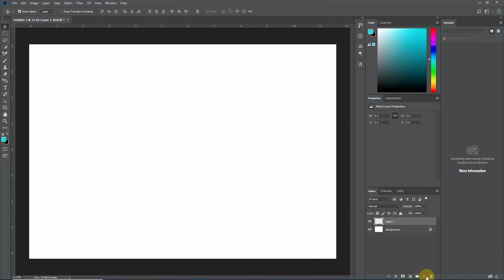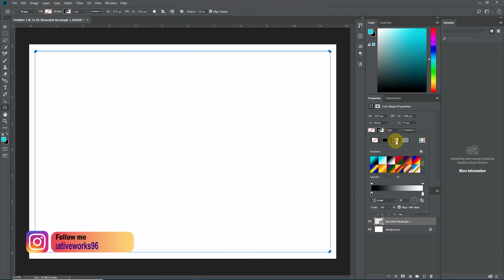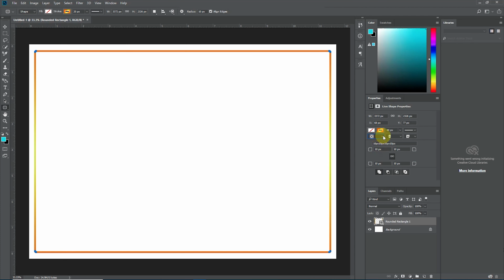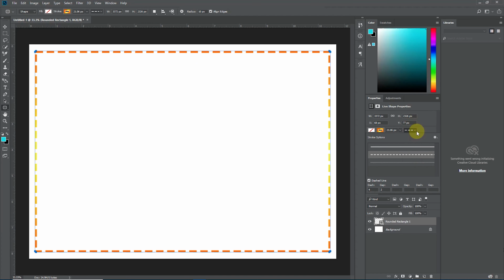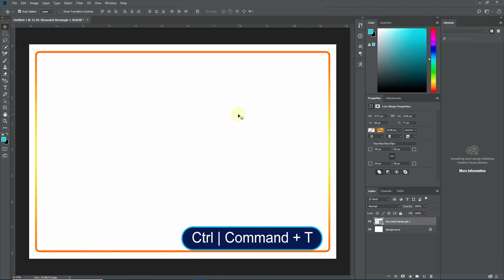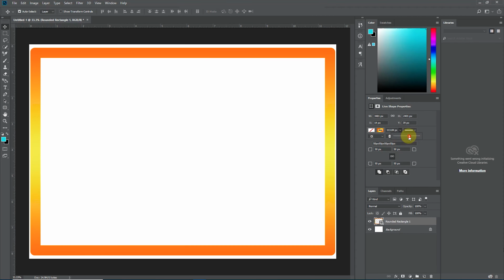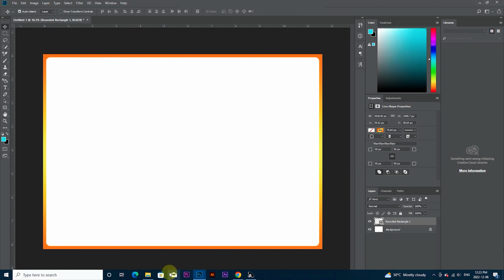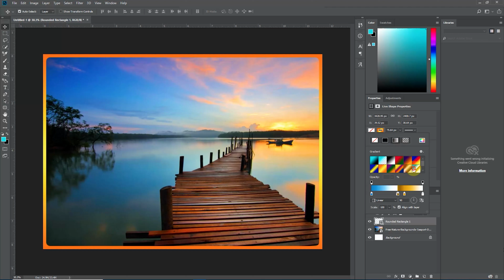How to create a border in Photoshop cc | Tutorial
Hello friends, this photoshop tutorial is about how to Create a border in Photoshop.
In this tutorial I am showing you how to make a custom border in photoshop.
You will learn how to apply colors and gradients to the border.